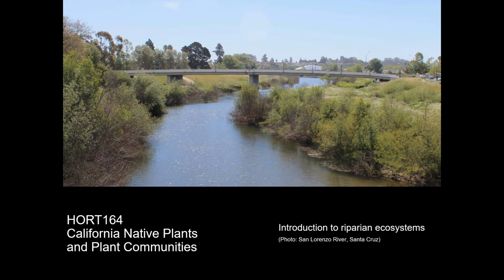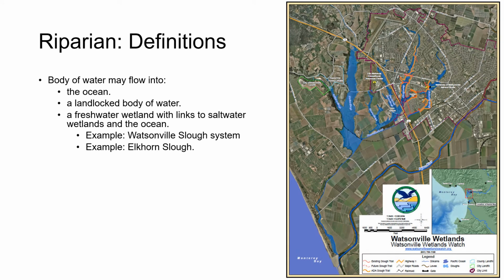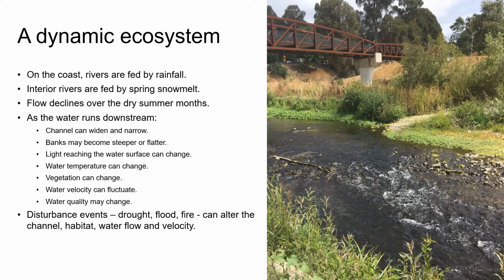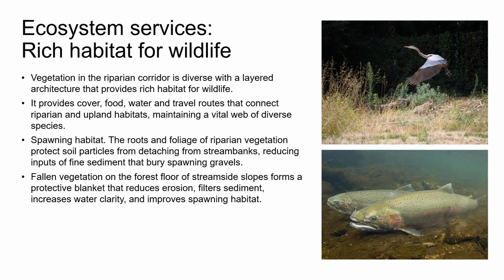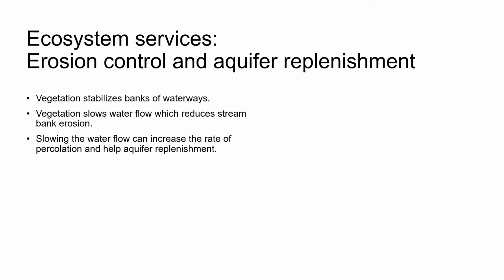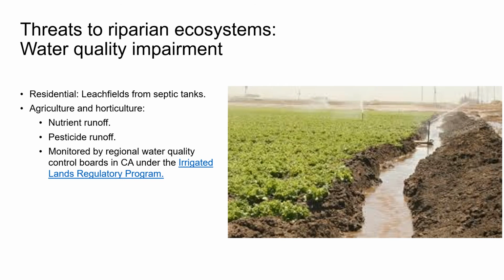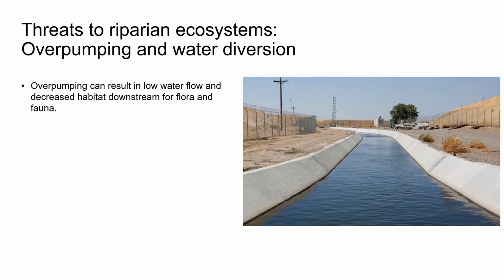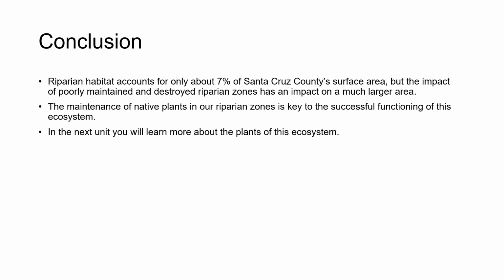Lecture: Introduction to riparian ecosystems and riparian vegetation